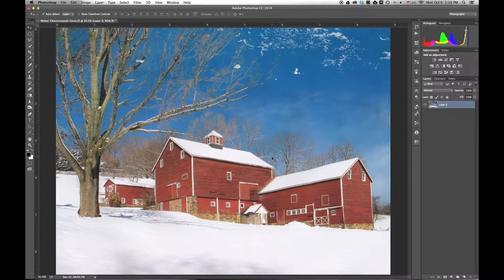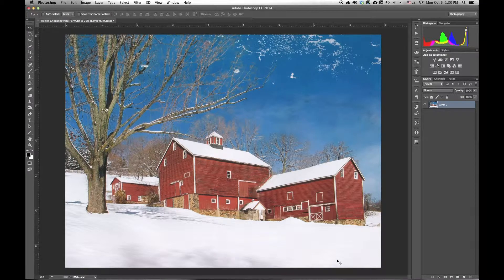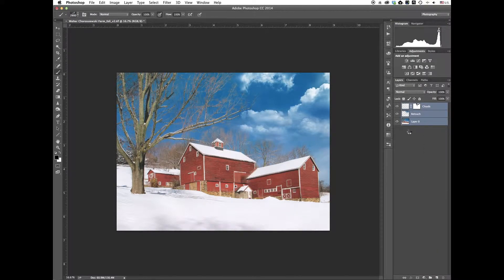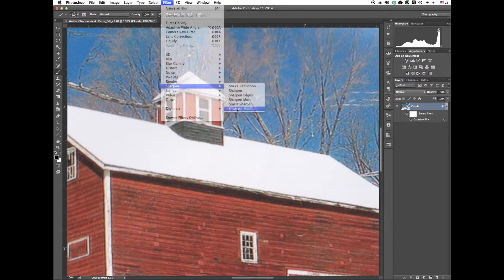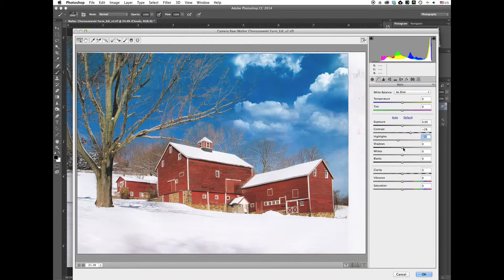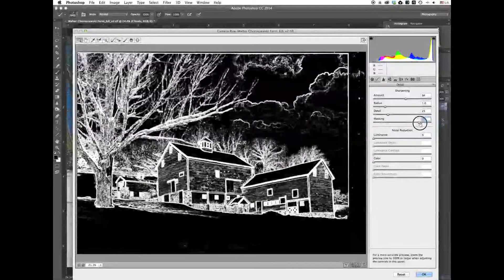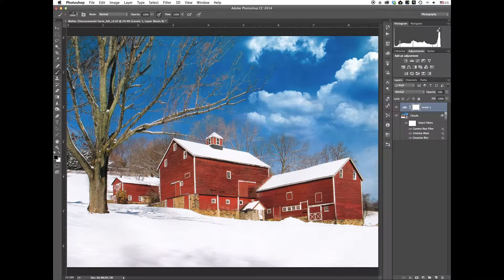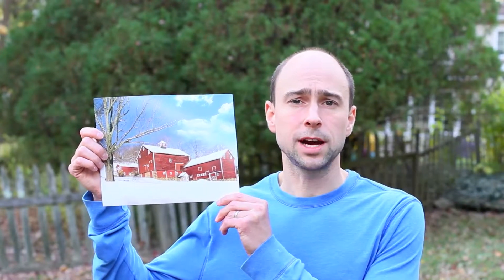How to Retouch a Scanned Image for Print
Have you ever scanned in an image you wanted to reproduce only to find that the scan does not look as good as you had hoped?  In this tutorial I’ll show you the process I used to scan an image that was in an old calendar, then retouch and repair the image before sending it off to be printed.  One of the challenges with this image in particular was that after I scanned it in and brought it into Adobe Photoshop, I was able to see the small colored dots of ink that were used to print the image.  I’ll show you how I was able to remove the ink dots using smart filters in Photoshop 2014.  After adjusting the image in Photoshop, I will show you the final printed result.